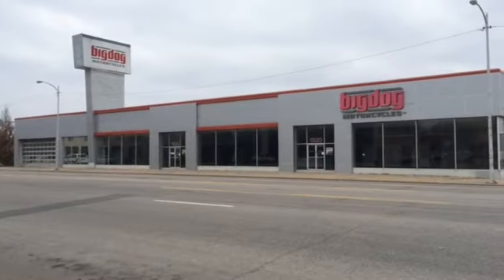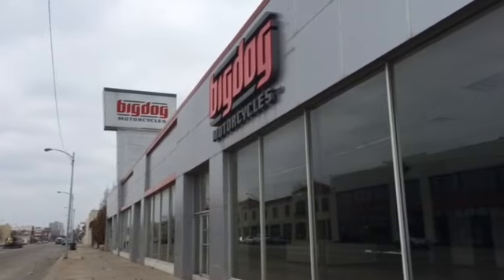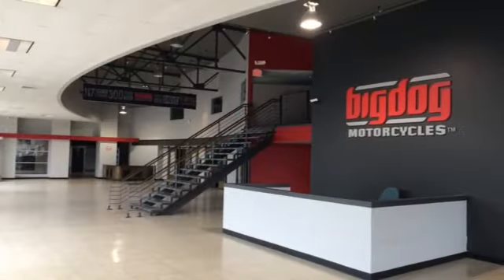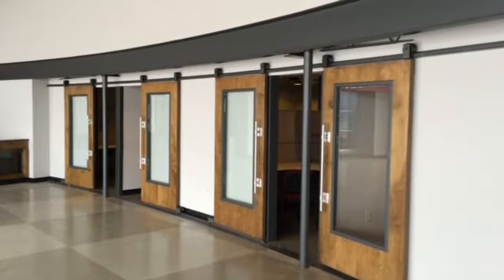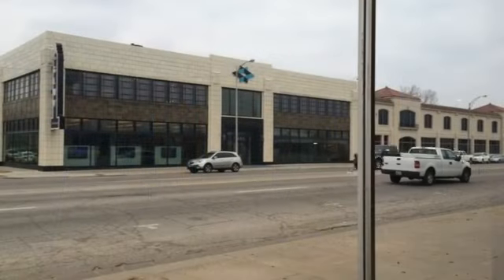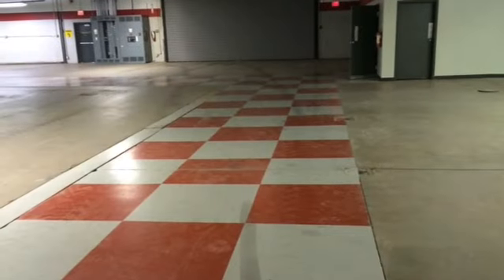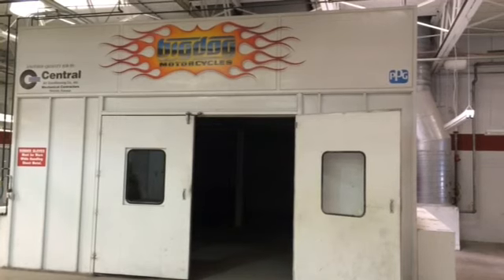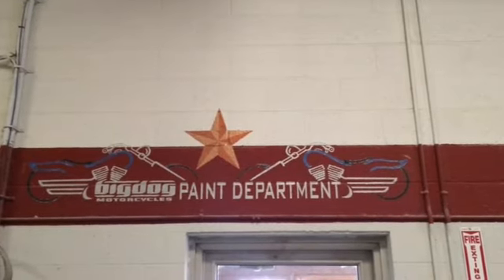Tour The Former Big Dog Facility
R.D. and B.J. Wood have purchased the former Big Dog facility in downtown Wichita and plan to lease it to various tenants.